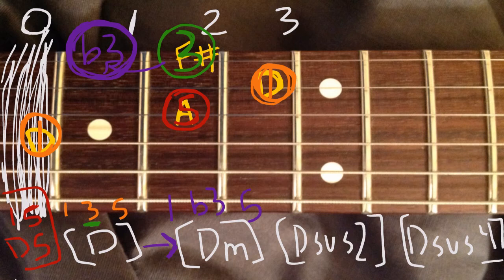Guitar Theory 2: Major, Minor, Sus2, Sus4, and Power Chords (Music Theory for Guitar)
Guitar Theory (Lesson 2) explains the differences between major, minor, sus2, sus4, and power chords using the practical example of a D chord (D5, D, Dm, Dsus2, Dsus4 -- common chords to play).

The key to music theory is thinking with scale tones. Scale tones come from the major scale, which has 7 notes (1,2,3,4,5,6,7). We can sharp or flat any of these notes.

So, here are the chord definitions using scale tones:
power chord = 1, 5
major = 1, 3, 5
minor = 1, b3, 5
sus2 = 1, 2, 5
sus4 = 1, 4, 5